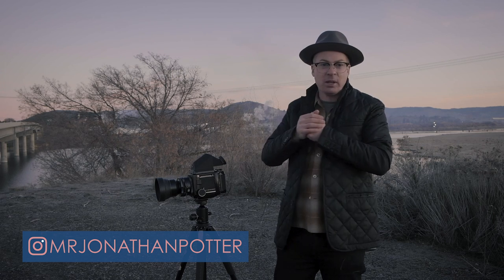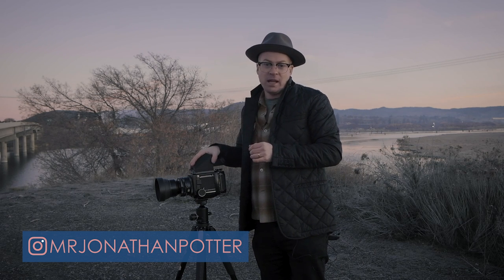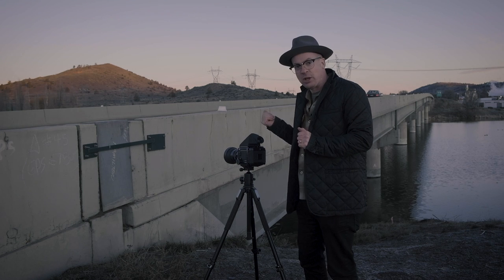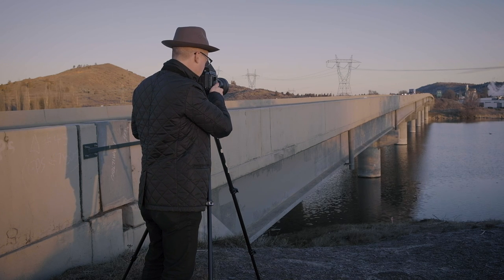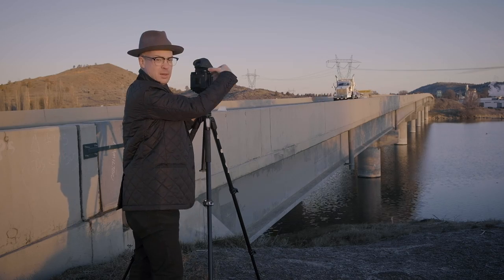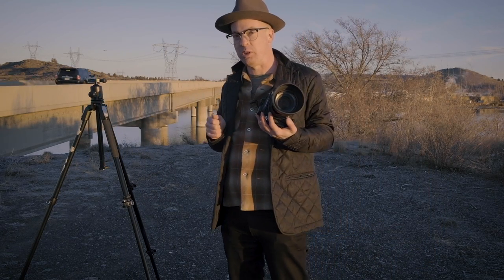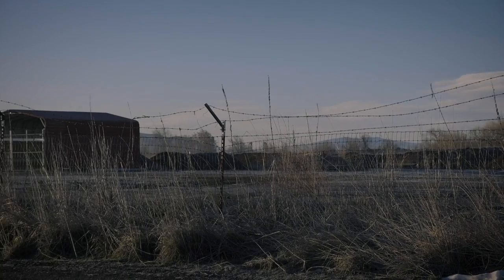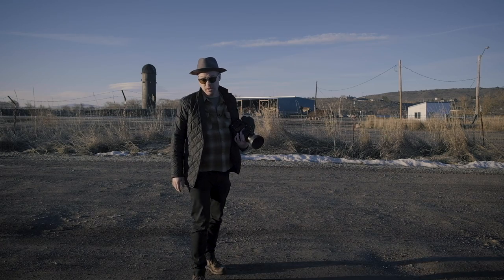RB67 Early in the Morning - Landscape photography in Southern Oregon with Fuji Pro400h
On a recent trek up to Portland I stopped off in Klamath Falls, Oregon to watch the sun rise (+ freeze my finger tips) and make some images with the RB67 on Fuji Pro400h film.  This was the very first roll of Pro400h I had ever shot.  I'm relatively pleased with the results, or as pleased as I ever am with color film.

All photos are shot with the Mamiya 127 and 180mm lenses.  Processed with the Unicolor kit and scanned with a Minolta Multi Pro scanner.